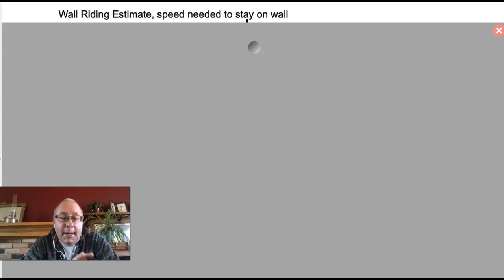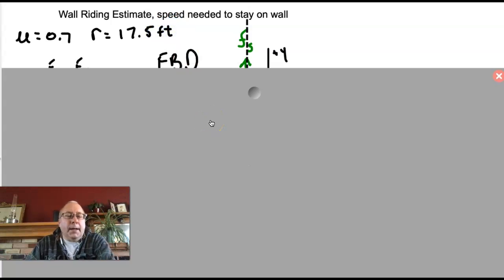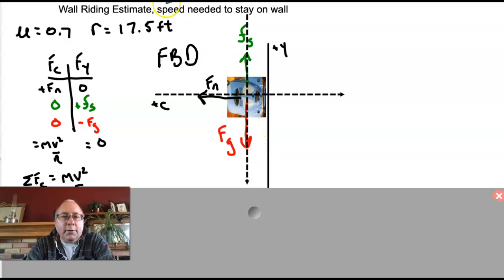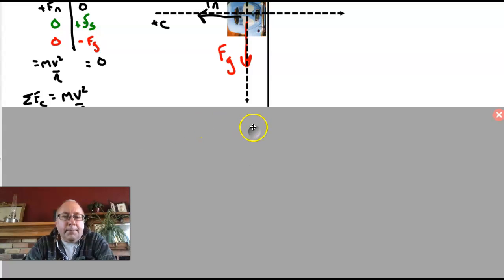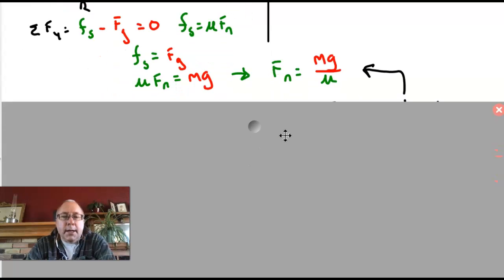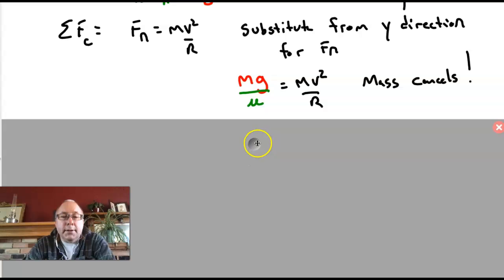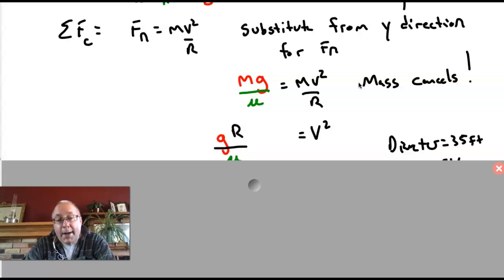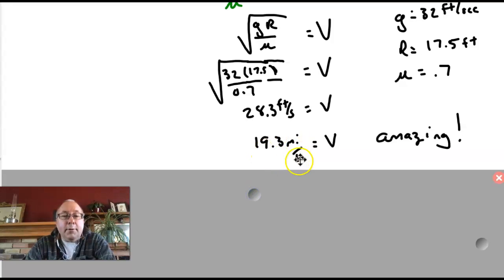Wall Riding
Wall Riding Estimate